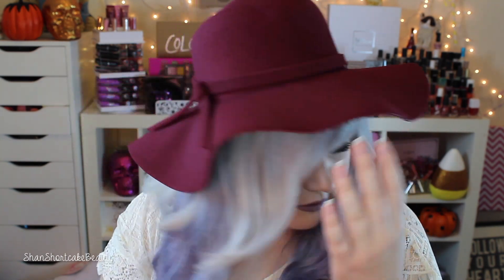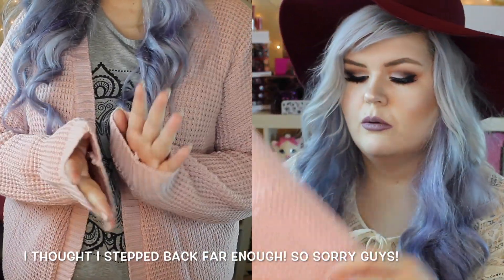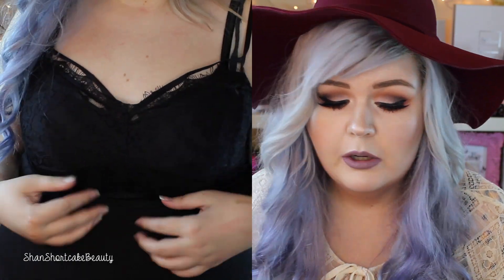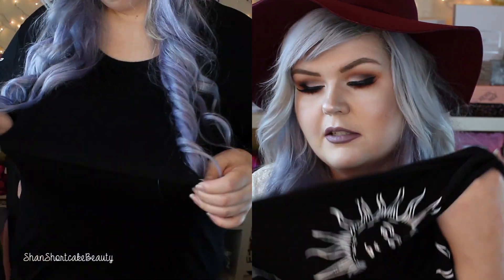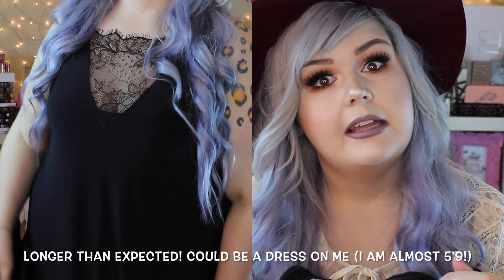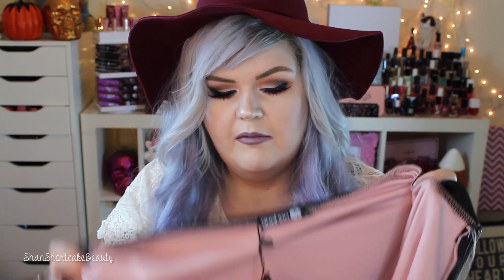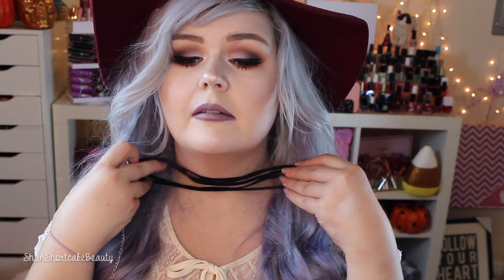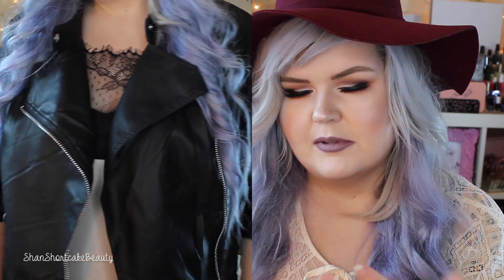Plus Size BooHoo Haul | Affordable Fall Clothing + Accessory Try On Haul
Hey Loves!

I have another plus size clothing haul for you! I went a little crazy on the Boohoo site! So sorry I am not further away from the camera AGAIN. I thought I was, but NOPE. I am working on getting a newer camera that auto focuses which will make stepping away easier (instead of focusing within arms reach). I am still super new to clothing hauls so please bare with me!

After watching one of Sarah Rae Vargas' videos! If you somehow don't know who she is.. Check out her channel

XO,
Shan

PS// When I said I spent $144 I forgot to include the $40 on the Leather Jacket (I ordered it separately!) So about $184 for everything :)

PSS// EVERYTHING is linked below (nearly everything is still in stock! yayyy) even my eye makeup is linked below under "What am I wearing" :D
PRODUCTS MENTIONED

Plus Eliza Quilted Faux Leather Biker Jacket - SOLD OUT WAHHH I couldn't find a plus size option at this time. Charlotte Russe has a cute plus moto jacket though!

*I purchased all items with my own $$! This video is NOT sponsored!

LIPS :  Colourpop Little Sticious + Marshmallow 💋
TOP: Wet Seal
NAILS:
HAIR COLOR:  Sparks Starlight Silver

Shannon M.

BEAUTYLISH: Beautylist.Com/ShannonShortcake
IPSY: Ipsy.Com/ShannonShortcake

FAQ

EDITED WITH: iMovie

FTC: All products purchased by myself with the exception of any products marked with a * next to them. I only use products I believe in (in my videos) and would never show you something I didn't think was a great product! I will always mention in the video if I am trying out a product and my opinion is not yet 100%! ALL OPINIONS ARE MY OWN! You know I got you dolll! Love you !